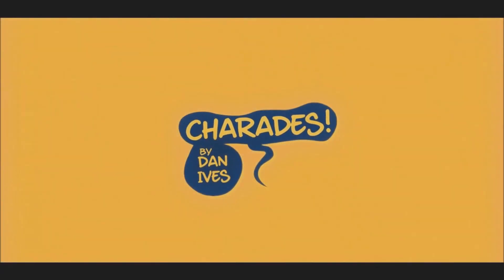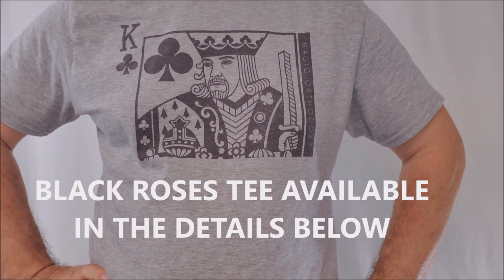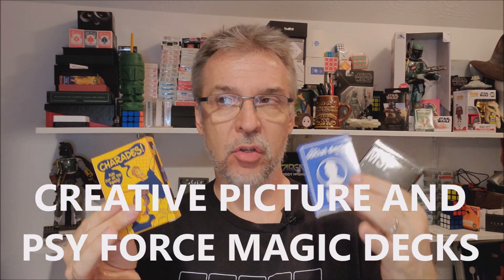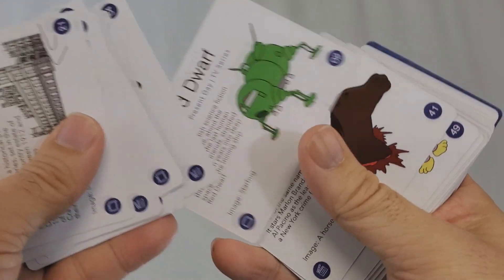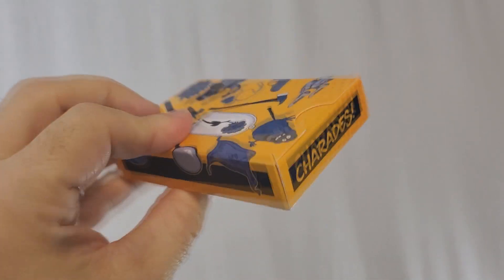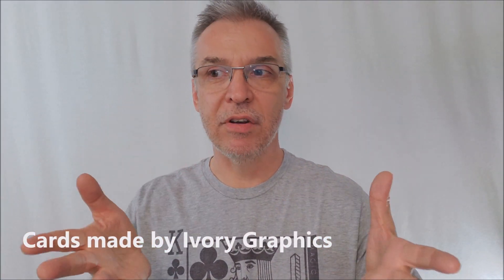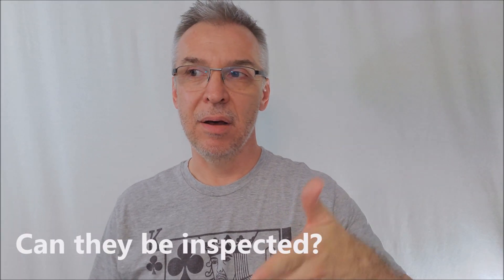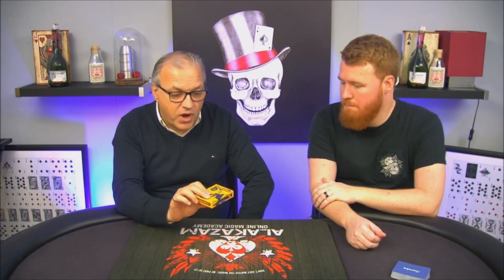Magic Review - Charades by Dan Ives & Alakazam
Magic Tricks
Best Magic
Easy Magic
Learn Magic